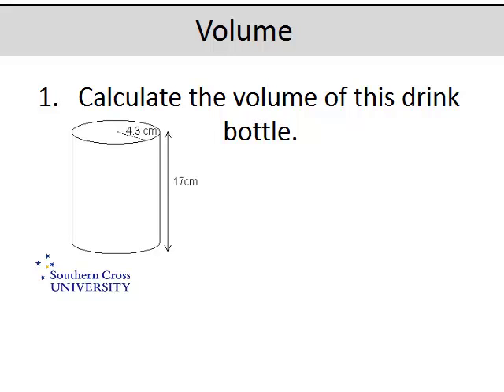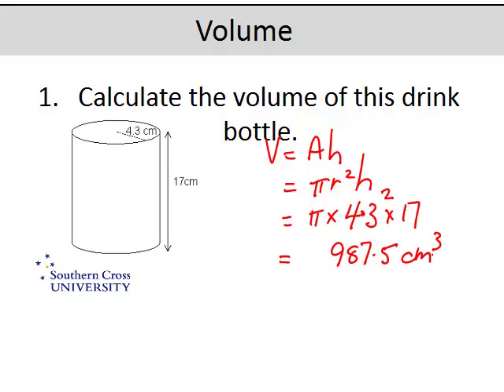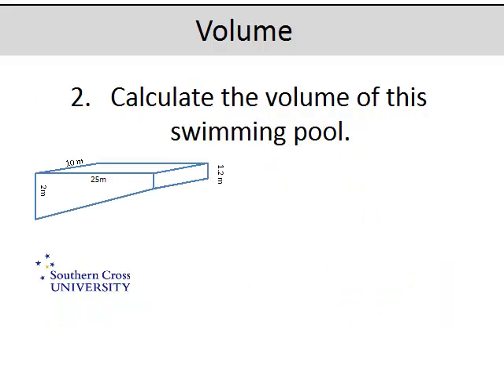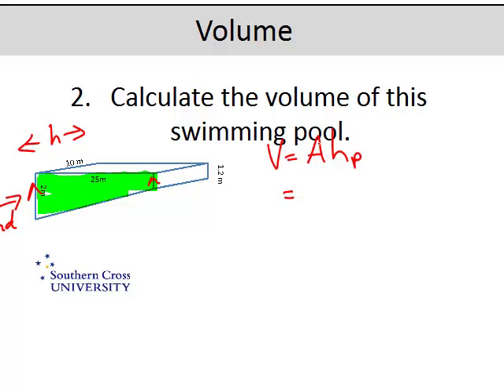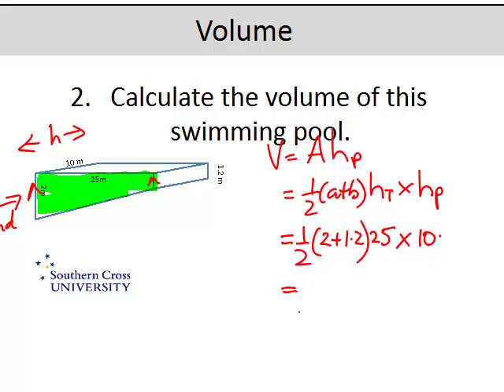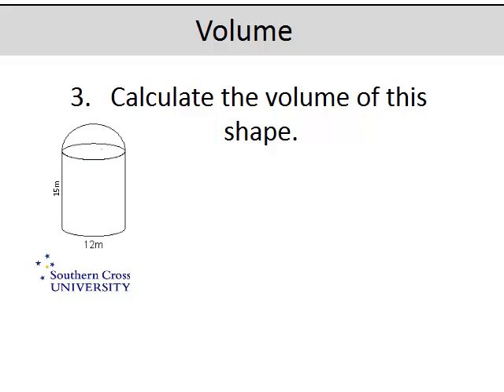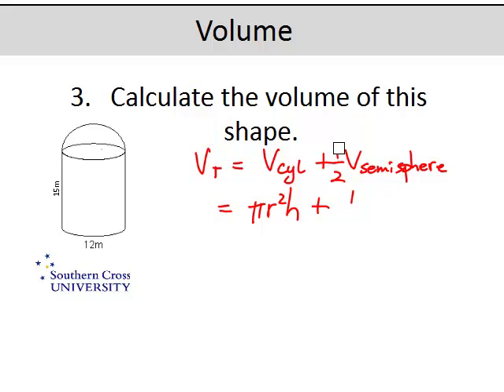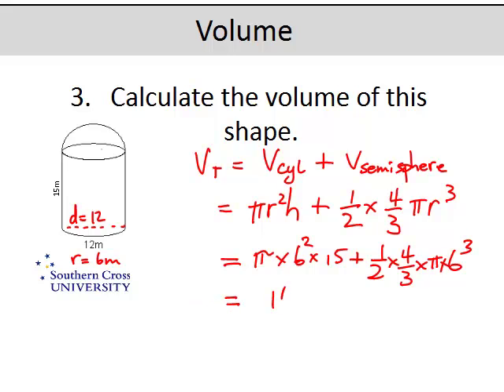Measurement Volume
Volume - this movie demonstrates the calculation of volumes using metric units.